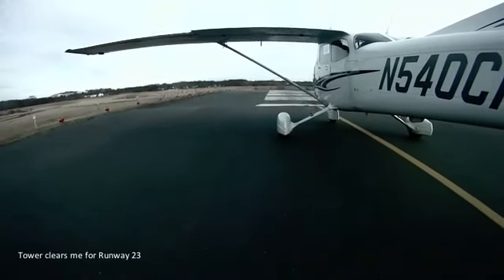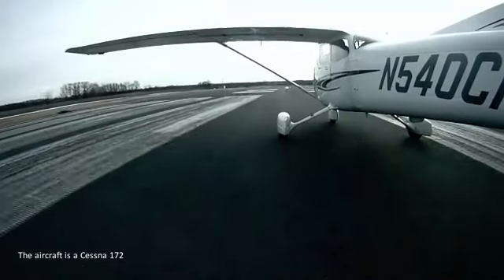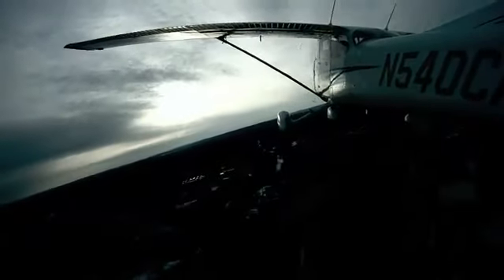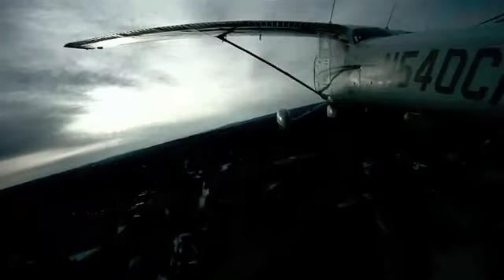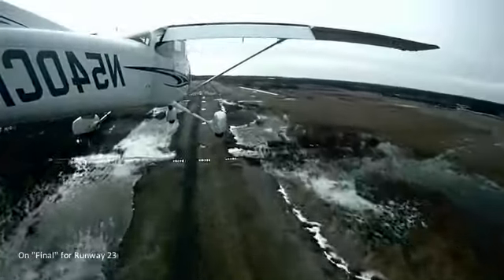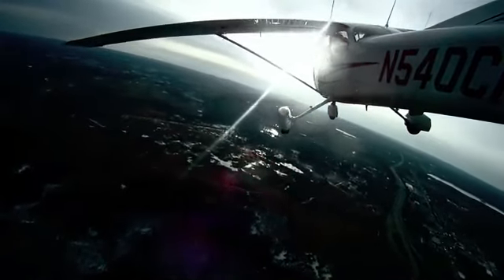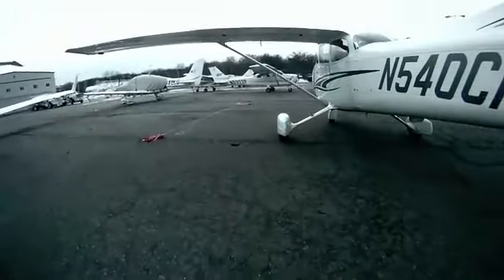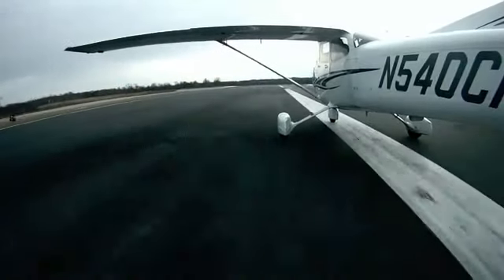GOPRO HD mounted on Cessna airplane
Morristown airport. Pilot is David Hugh Martin.
The youtube uploader is not the author of this video.